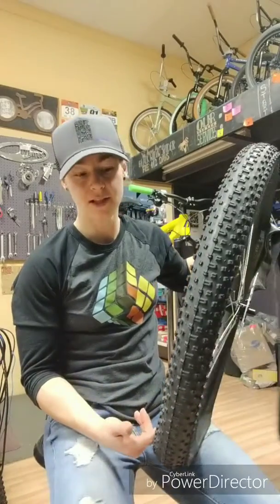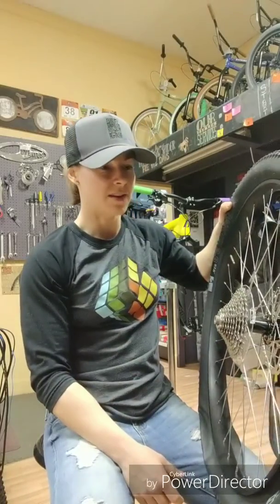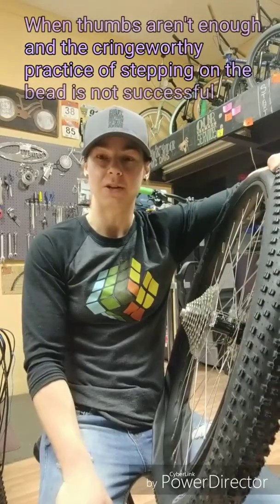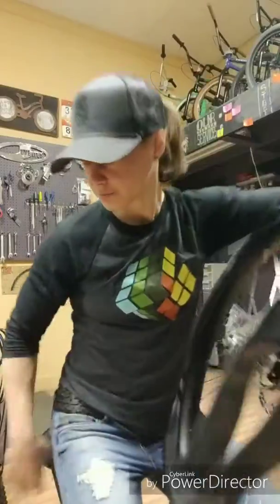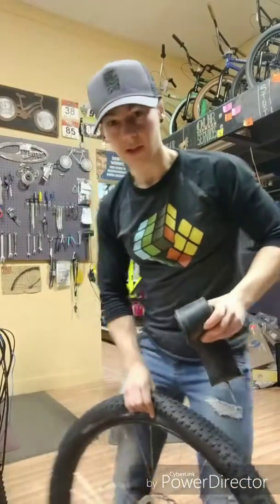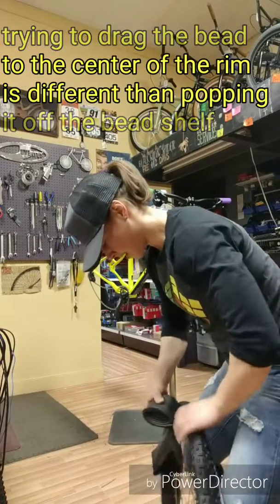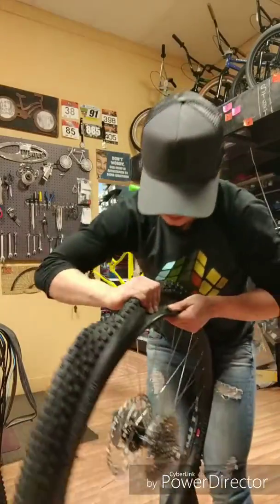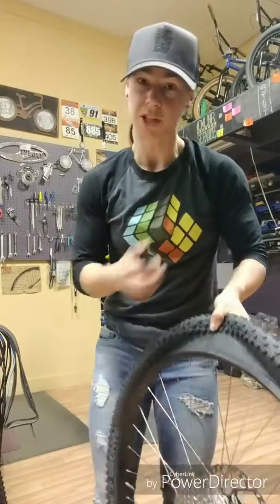Getting those dang plus tires off your plus rims.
I was prepping my new Brodie Loki for a trip to Sedona and while converting my wheels to tubeless I decided to use the opportunity to share my technique for plus tire removal.

Sure, maybe your thumbs are beastly. Or maybe the stepping on the bead technique works for you. Maybe you just jab screwdrivers at it until it comes off or you have to buy new tire.

Whatever, there are ways. Yours is yours.

I needed something that could be done on the trail and in the shop without damaging me, the equipment or the tools.

Plus tires and rims (WTB brand in the video) can be quite challenging when it comes to removing the tire. The bead shelf or tight/snug fitting surface of the tire to the rim is big/long on most plus rim profiles. That means the good old push'n'pop techniques for removal don't work as smoothly. You gotta take that tire bead for a cross country trip across the great rim-plains before you get to hear that satisfying pop!

This works for me. If you've been struggling, maybe it'll work for you too!